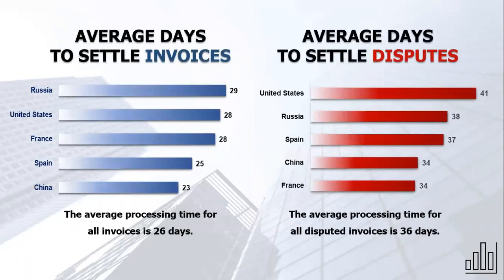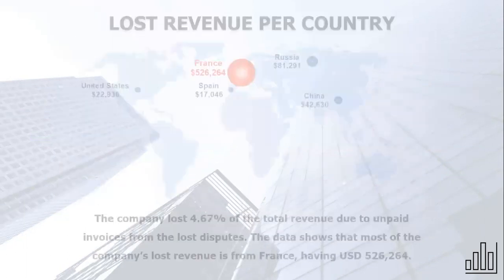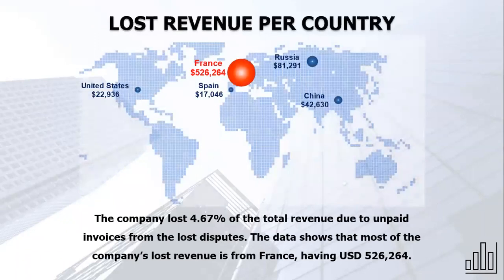Yellevate's Client Disputes Data Analysis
Data analysis to improve company client dispute management